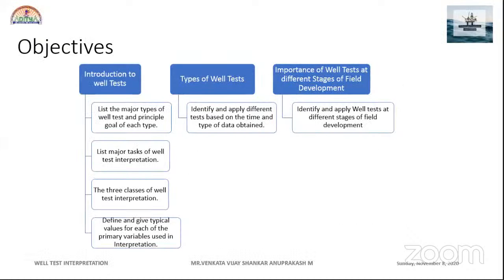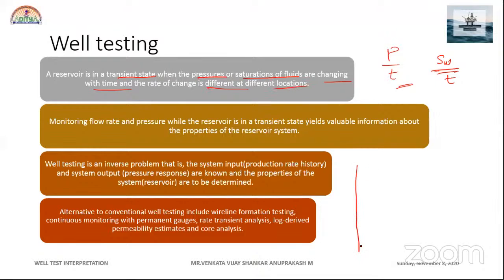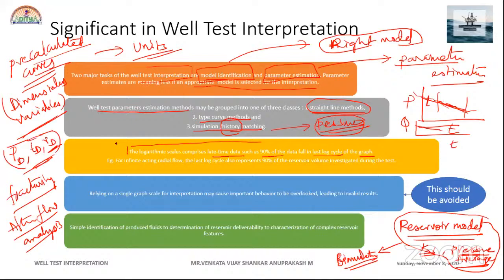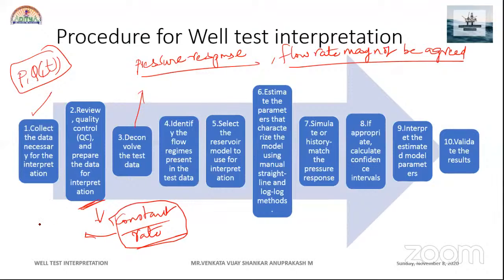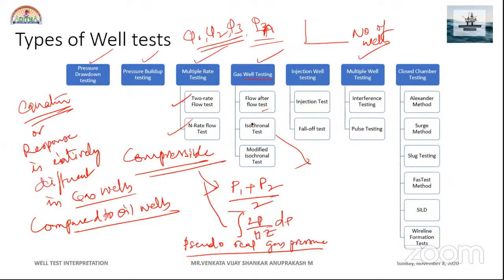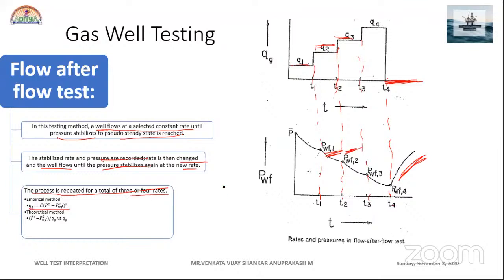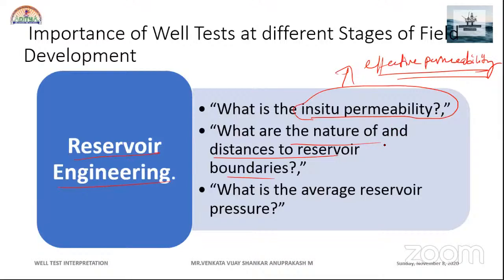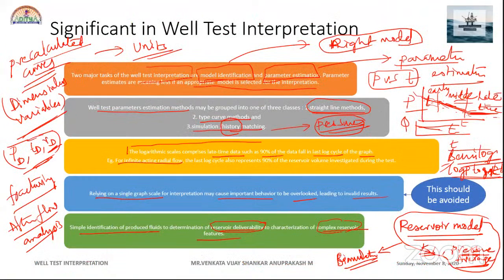Webinar on Well test interpretation